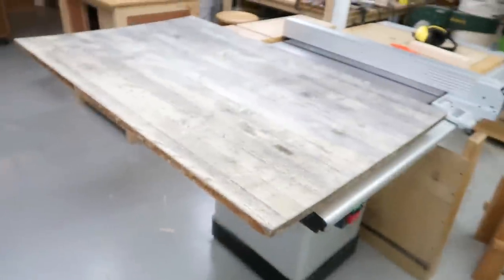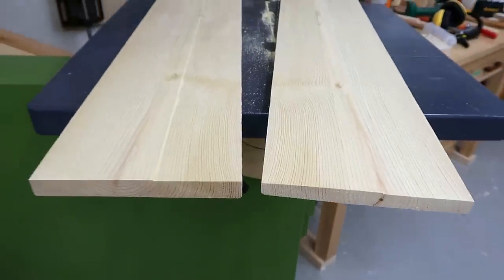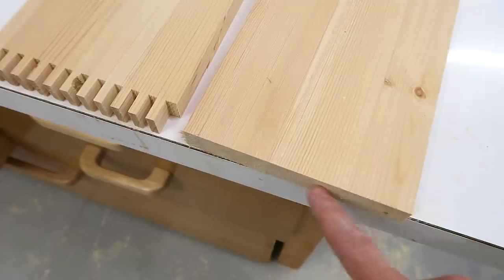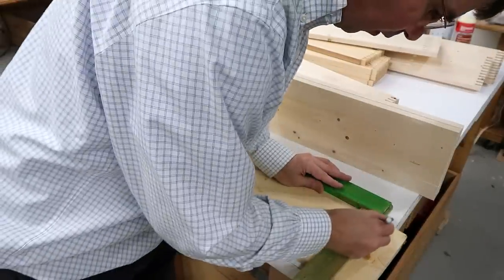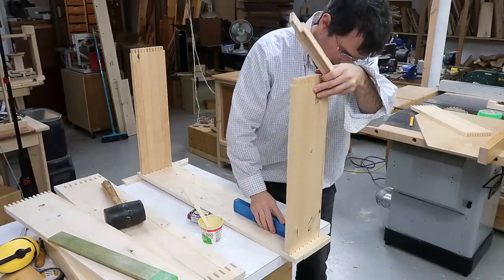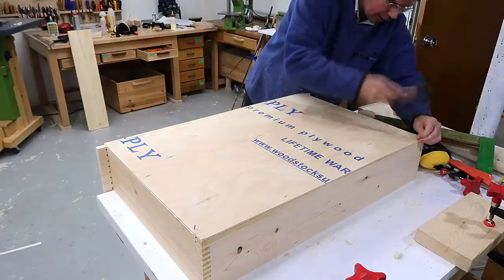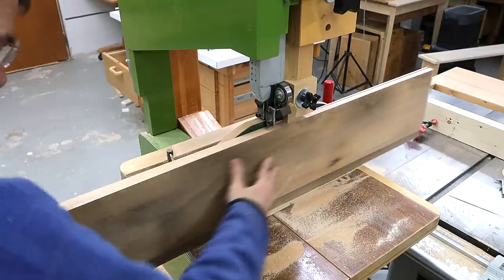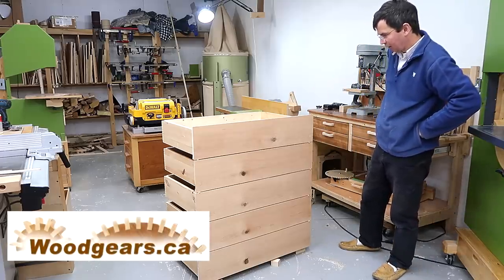Making drawers for a dresser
making the drawers for a dresser.
I often like to build the drawers first, I find it easier to size the cabinet to the drawers than the drawers to the cabinet.